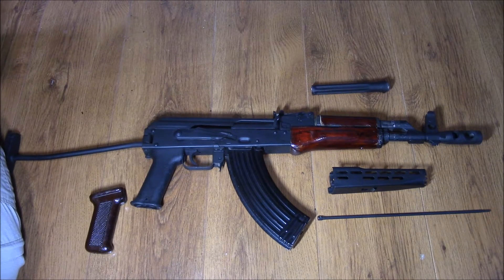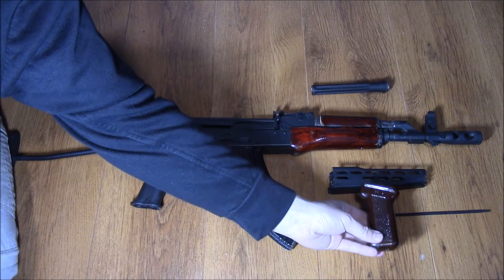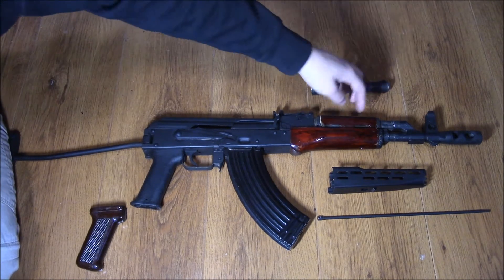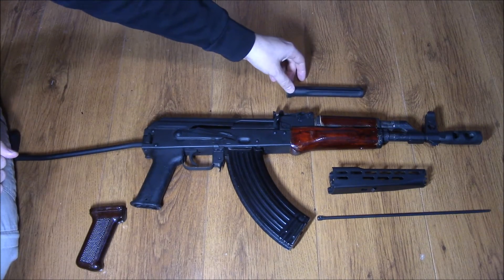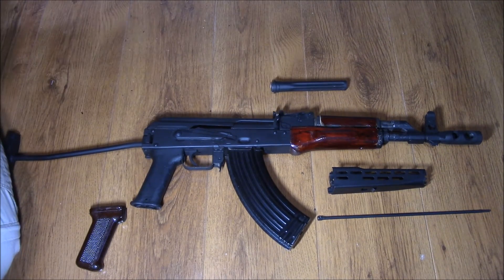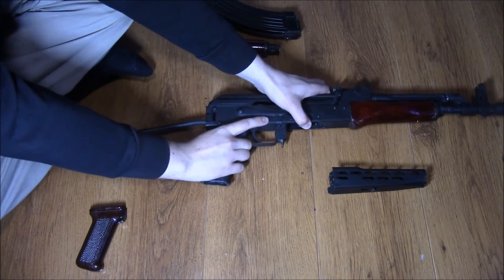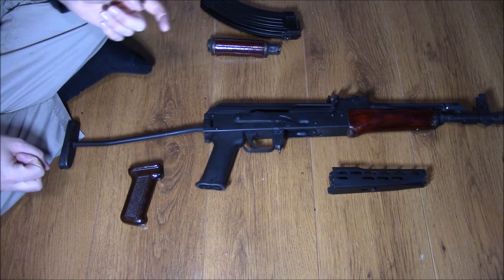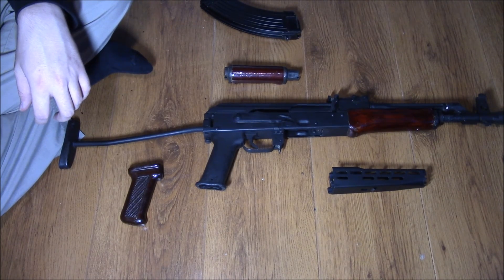AMD 65 Wooden grips modification